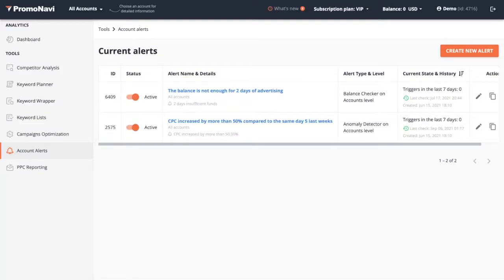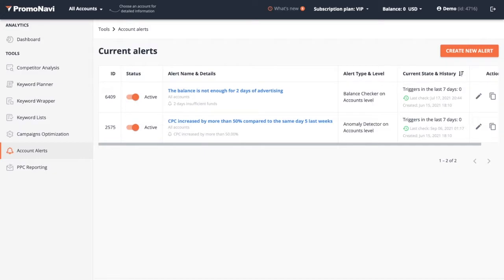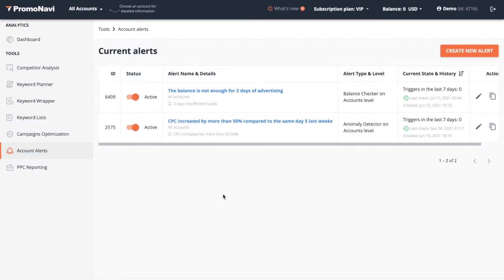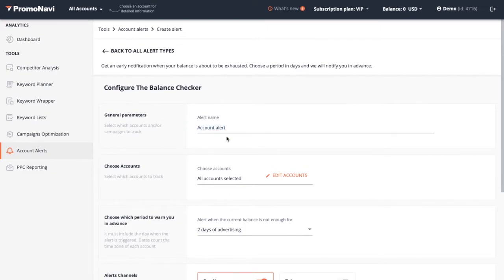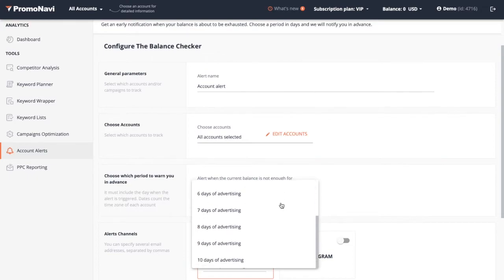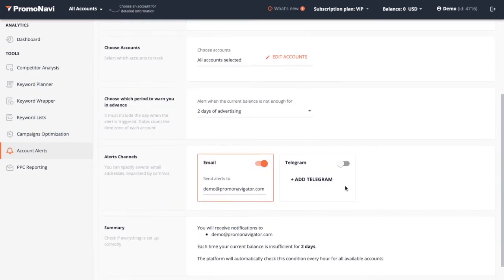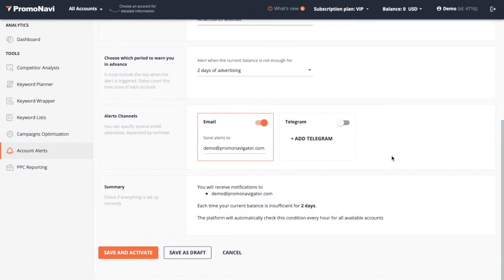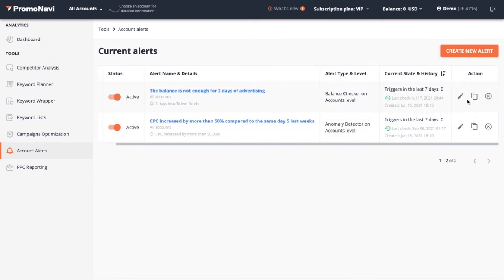The Balance Checker. Avoid pesky disabling of your campaigns because of the balance exhausting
With Balance Checker, you can avoid pesky disabling of your campaigns because of the balance exhausting. You'll receive a notification when your current balance is not enough for 2-10 days of advertising.

00:00 Introduction
00:23 How to start
00:38 Configure the Balance Checker
01:02 Choose channels to receive notifications

➤ Improve your online advertising on the fly!
Optimize your Google Ads with our digital marketing platform. Boost your business and marketing KPI faster